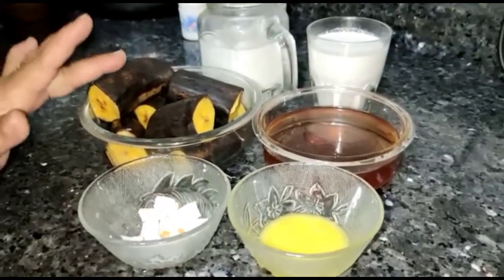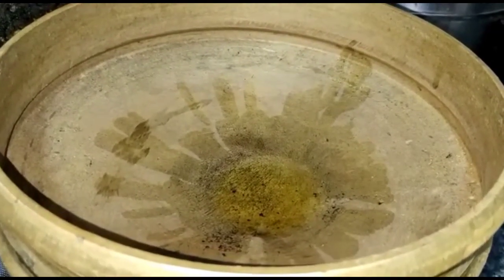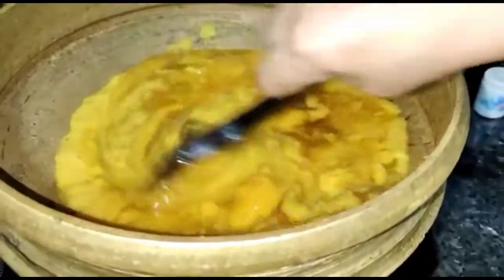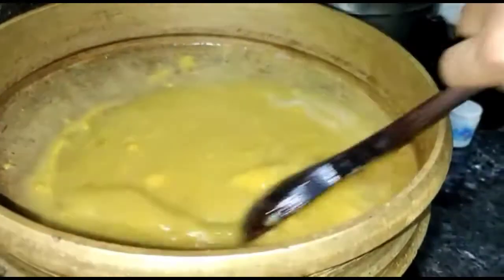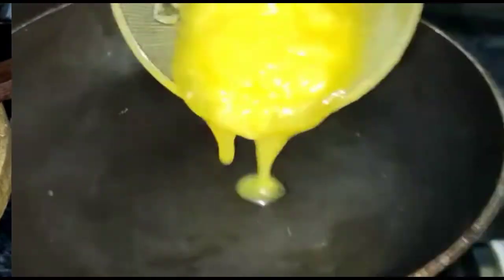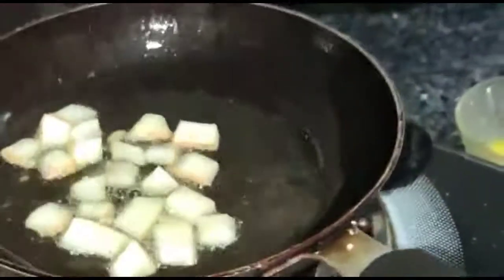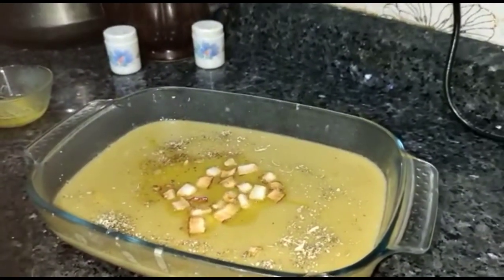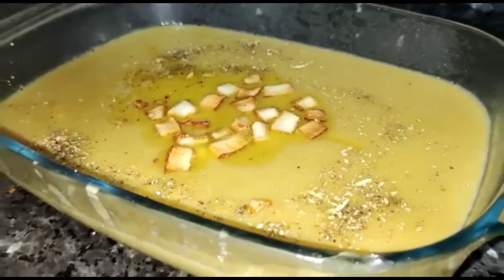pazhampradaman/onam spl pazha payasam/yummy😋 yummy/how to make this!!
1-ripe banana-3cooked
2-jaggerry syrup1+1/2cup
3-coconut milk
1st milk-1cup
2nd milk-1+1/2cup
4-ghee-3tsp
5-coconut chopped-2tsp
6-cardomom pdr-1/2tsp